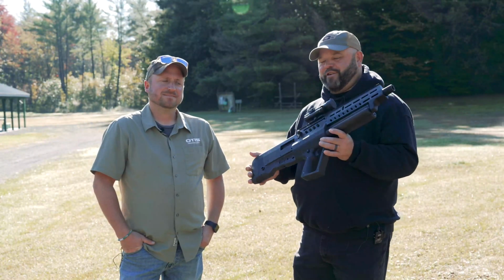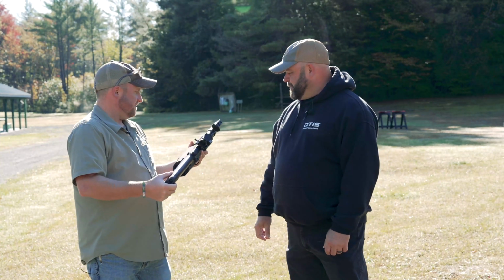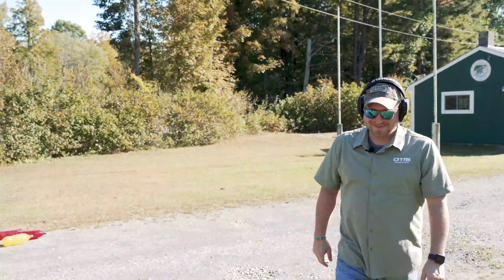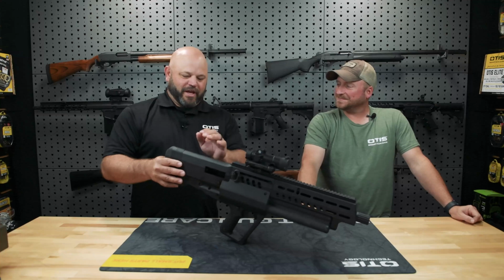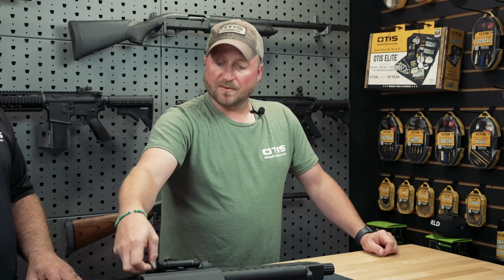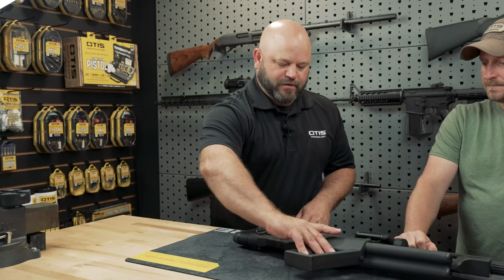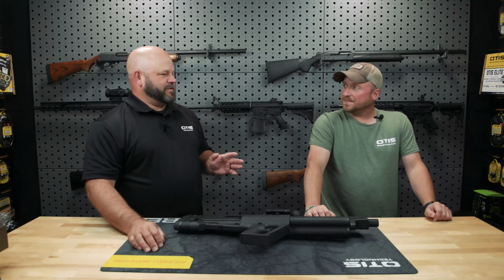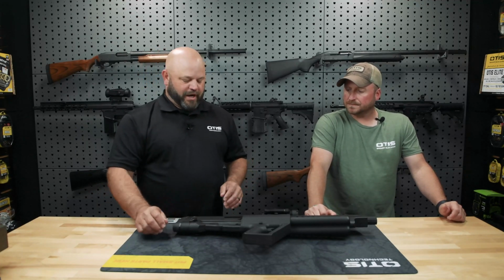The IWI Tavor TS-12 is the Ultimate Shotgun!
Greg and Jared from Otis Technology share their first impressions of IWI TS12 12 gauge shotgun.  A gas regulated bullpup shotgun with an innovative design that feeds from one of three (3) individual integrated tube magazines.

not necessarily reflect the views or positions of Otis Technology or any entities they represent, and should not be considered legal advice